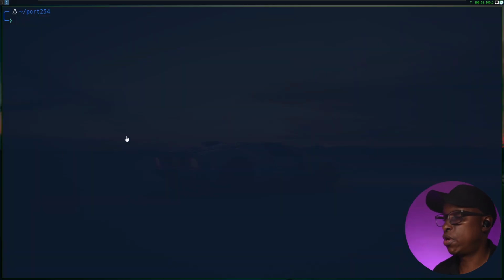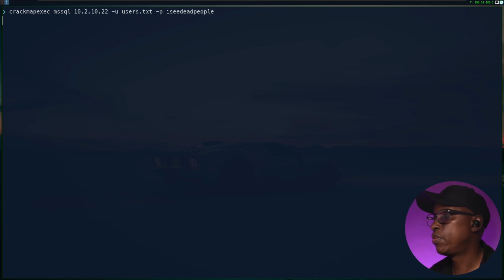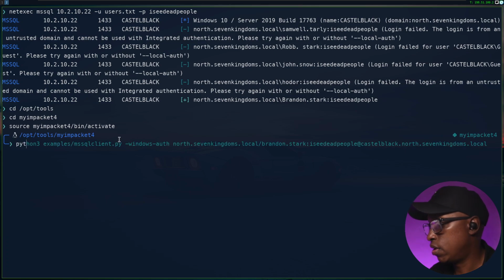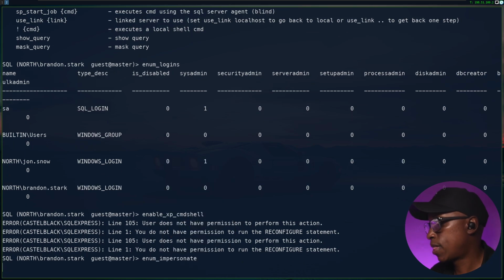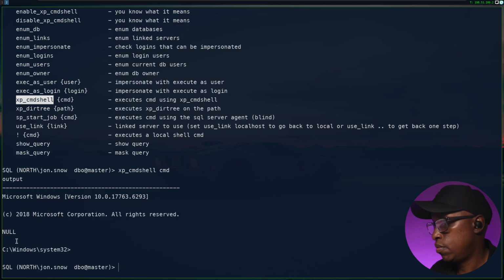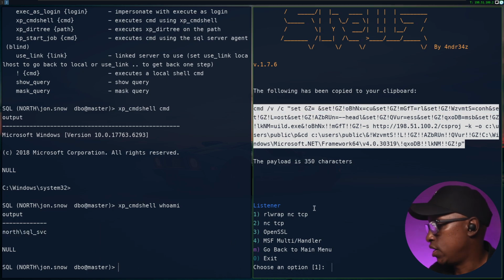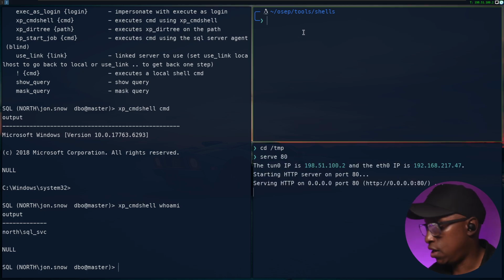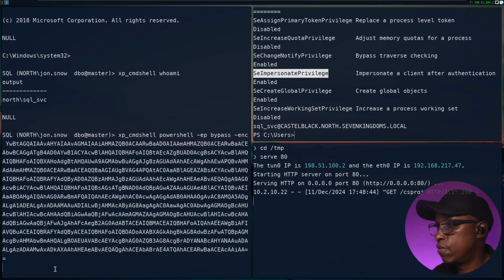RCE on MSSQL: From Enumeration to Exploitation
Unlock the secrets to exploiting an MSSQL server!

In this video, I demonstrate how to achieve Remote Code Execution (RCE) on a Microsoft SQL Server machine, starting with enumeration and ending with a successful exploit. Whether you’re a pentester, red teamer, or cybersecurity enthusiast, this practical step-by-step guide will enhance your understanding of MSSQL exploitation techniques.

🔥 What’s Covered:

MSSQL server enumeration techniques.
Identifying vulnerabilities in MSSQL configurations.
Enabling advanced features like xp_cmdshell.
Achieving RCE via misconfigured MSSQL permissions.